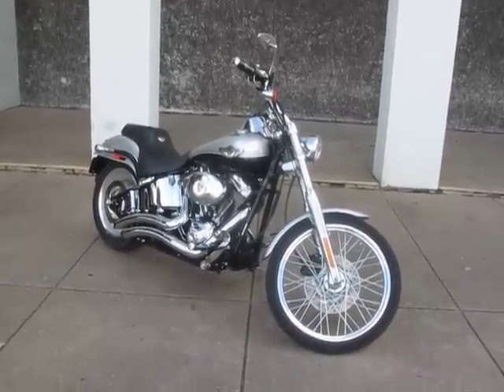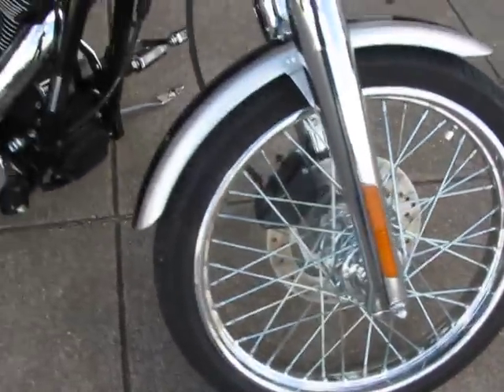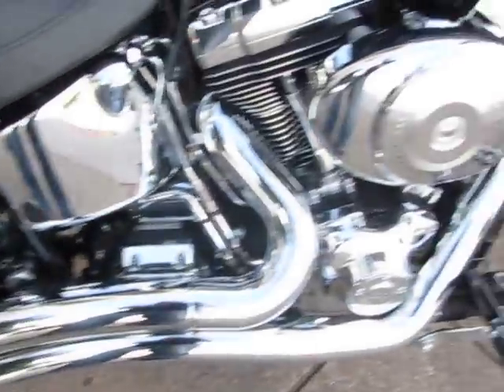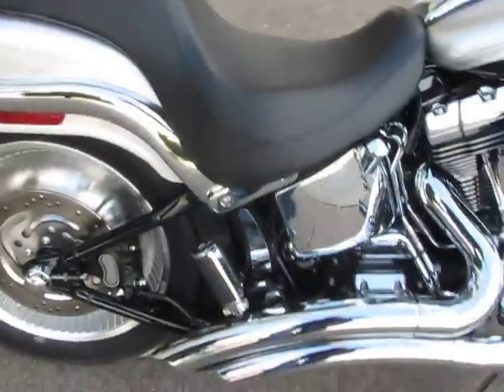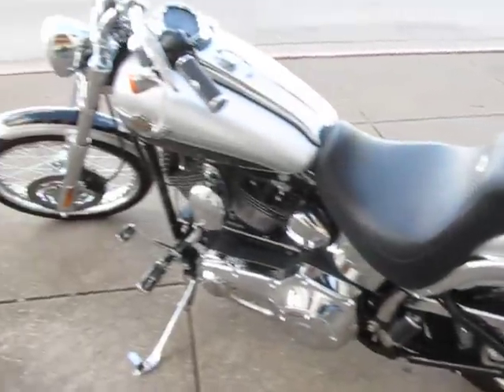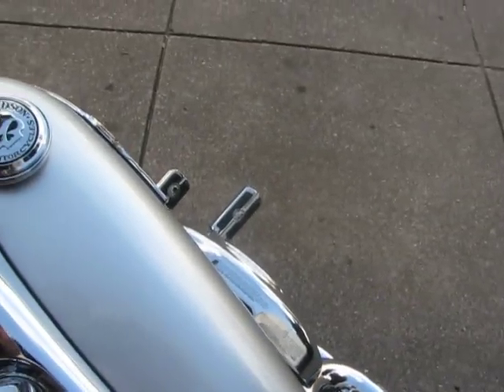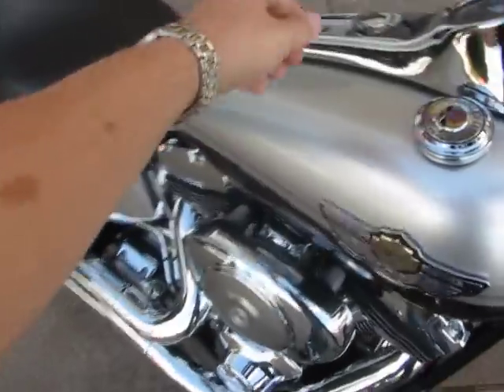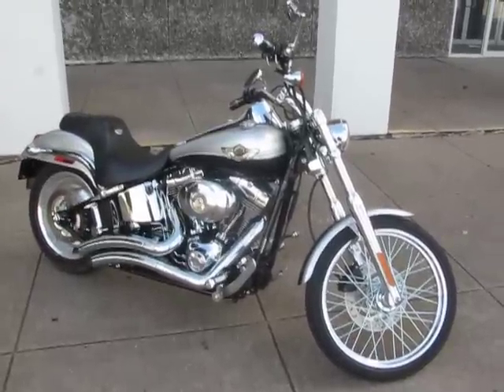2003 Harley-Davidson Softail Deuce Vance & Hines Pipes